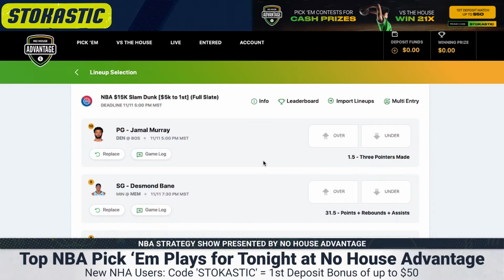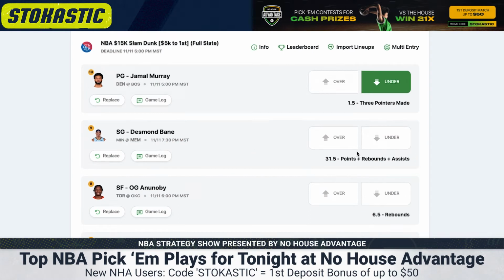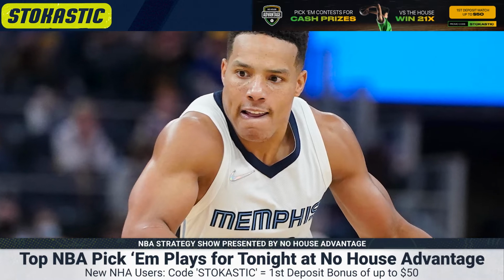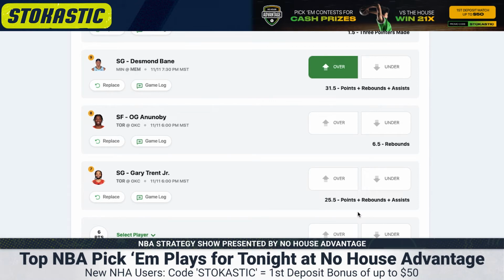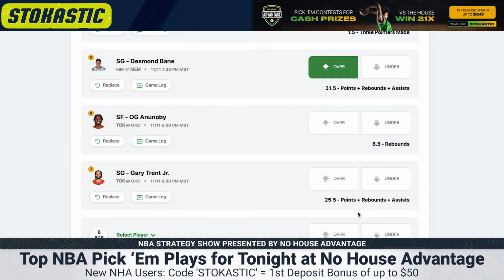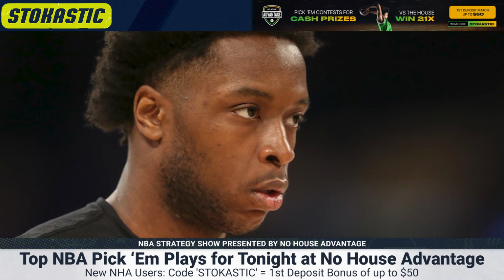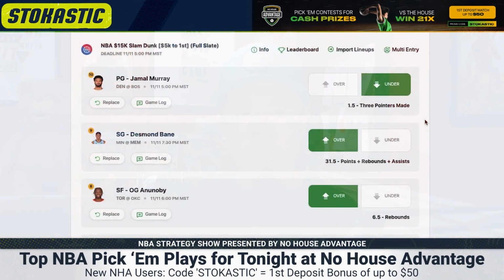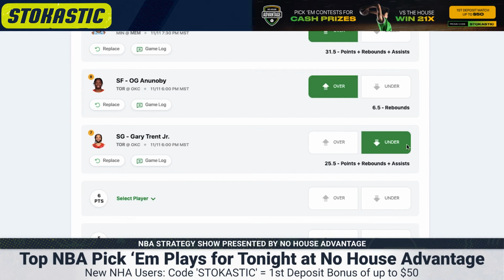No House Advantage NBA DFS Picks Friday 11/11/22 | Pick Em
NBA DFS expert Geoff Ulrich gives you the best NBA player props today for No House Advantage 11/11/22.

Get a FREE 2 Months of Stokastic+ Platinum and a $1,000 FREE Risk free $1000 at BetMGM

0:00 No House Advantage NBA DFS Picks Today
1:43 Jamal Murray, Denver Nuggets NBA Player Prop
3:32 Desmond Bane, Memphis Grizzlies NBA Player Prop
5:14 Gary Trent Jr., Toronto Raptors NBA Player Prop
5:40 OG Anunoby, Toronto Raptors NBA Player Prop
7:27 No House Advantage NBA DFS Picks Recap